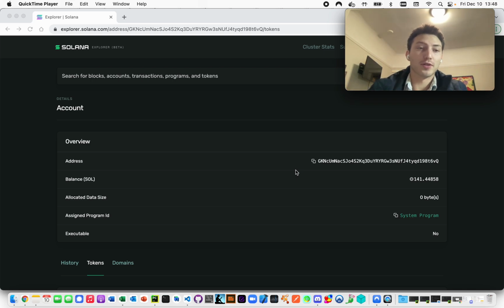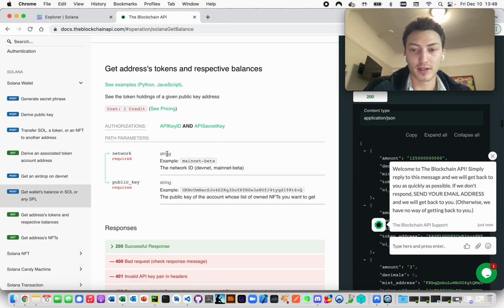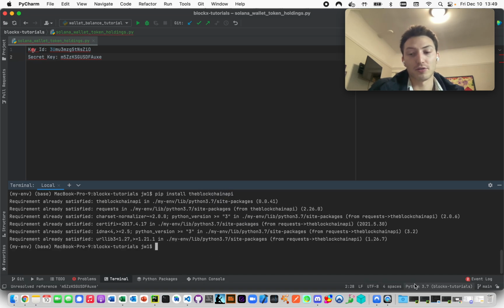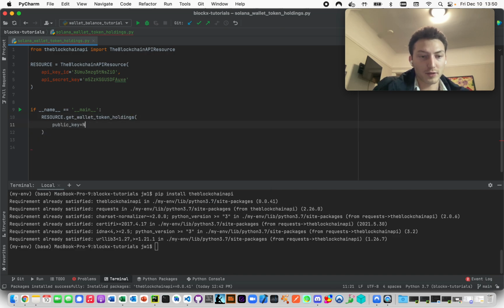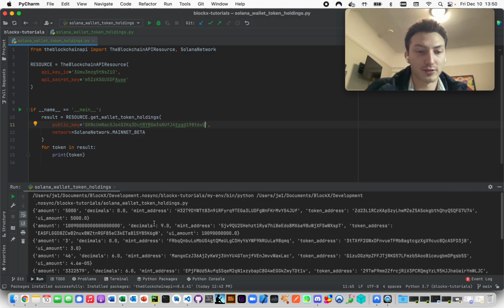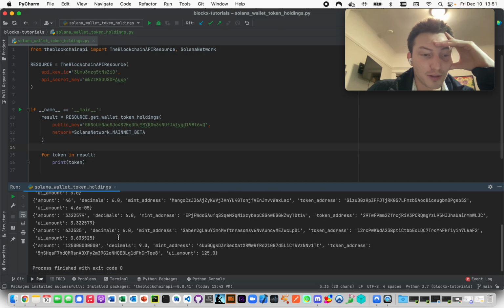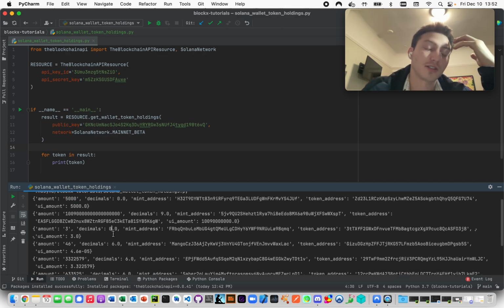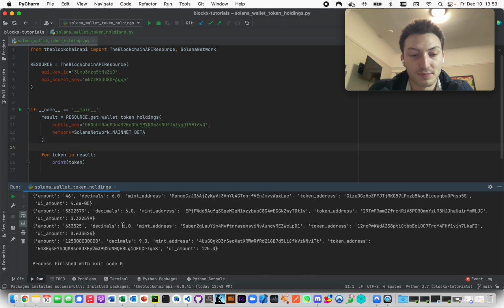How to get a wallet's SPL token holdings on Solana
This video shows how to retrieve a wallet's SPL token holdings.